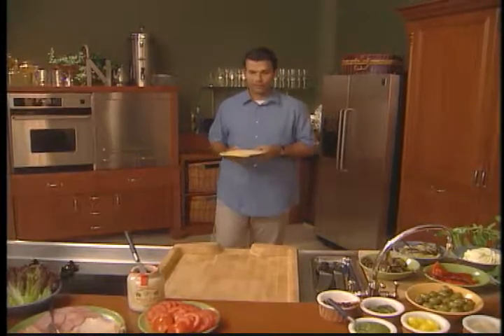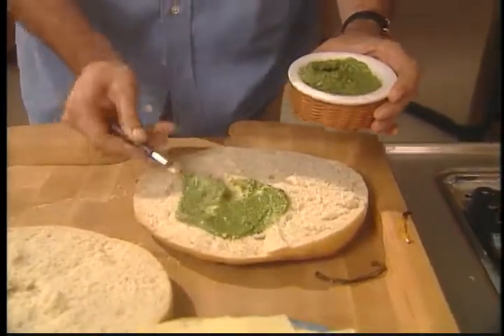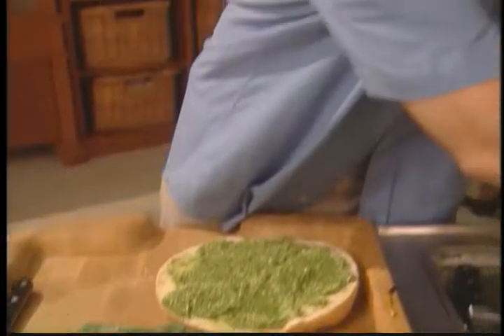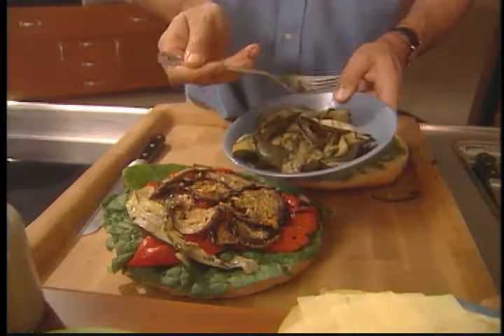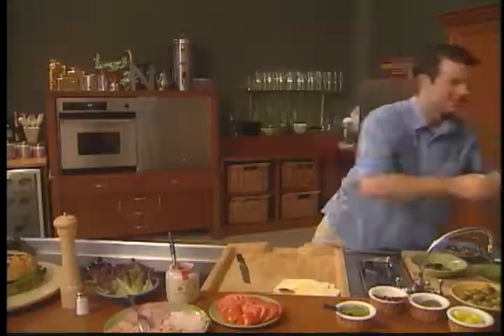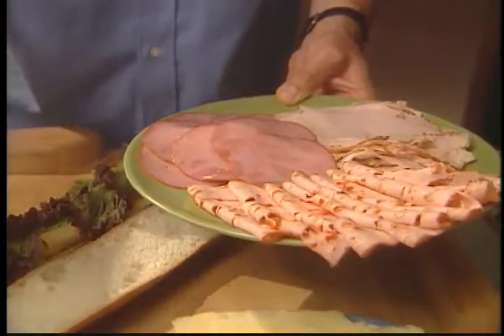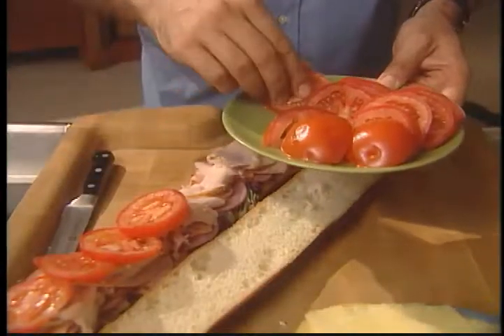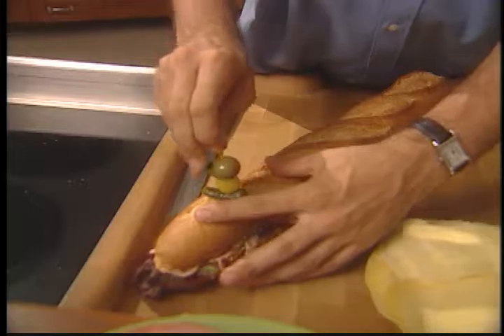Savoir Faire - Pik Nik Sandwiches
Nik crafts two delicious pik nik sandwiches: a marvelous muffalata and scrumptious sub!!